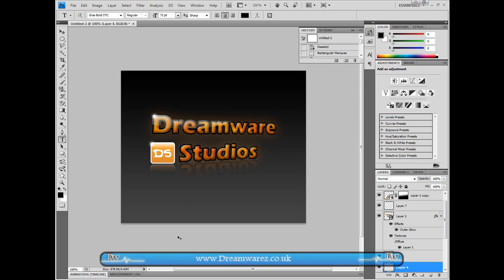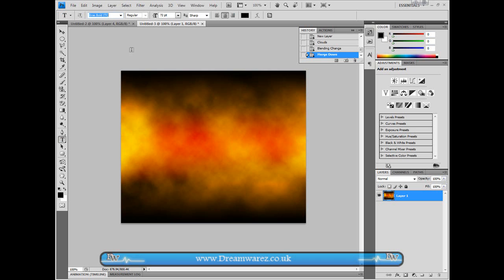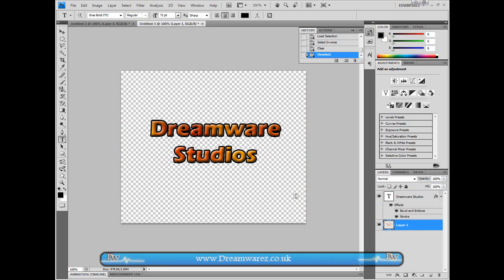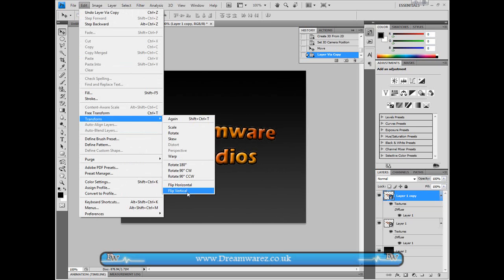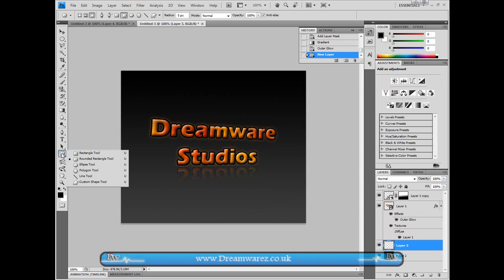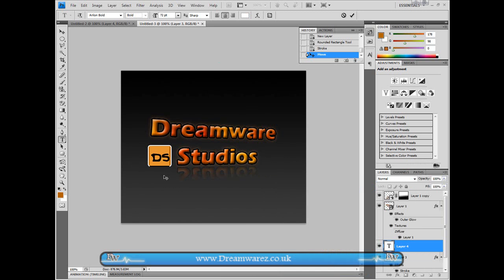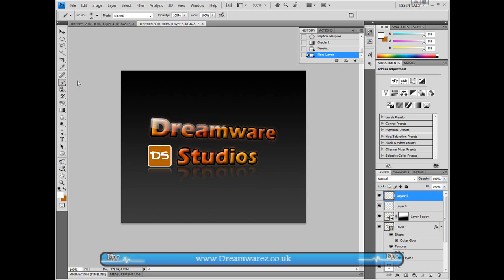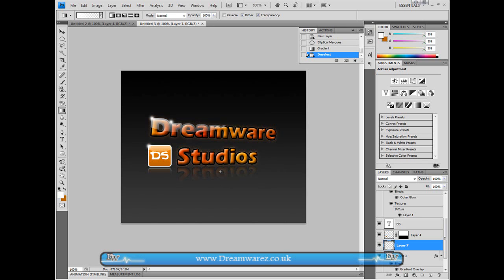Photoshop Tutorial - Cool Logo using Flares, Highlights, Reflections, 3D & More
How to create a logo using flares, reflections, highlights and other techniques in Photoshop CS4.